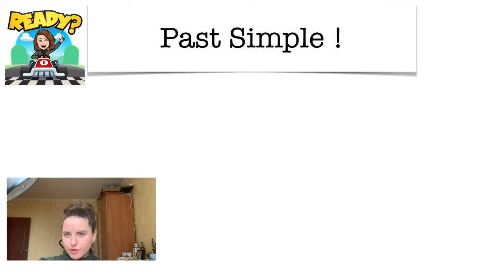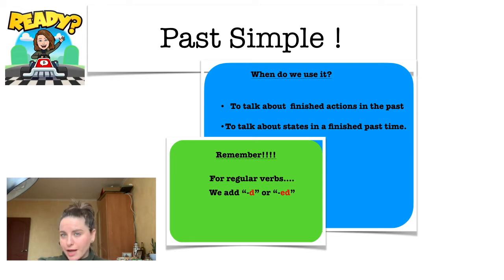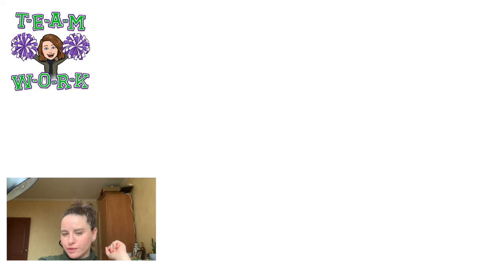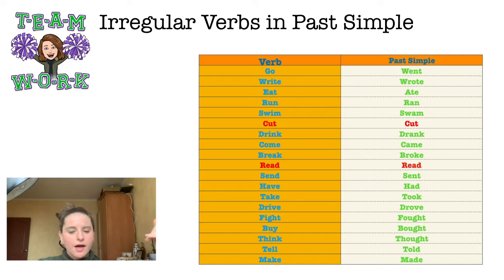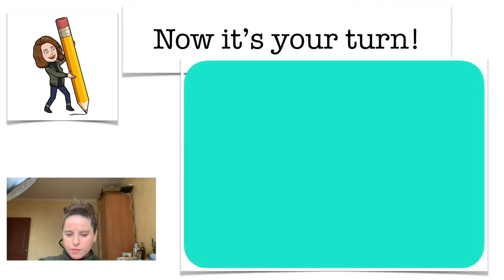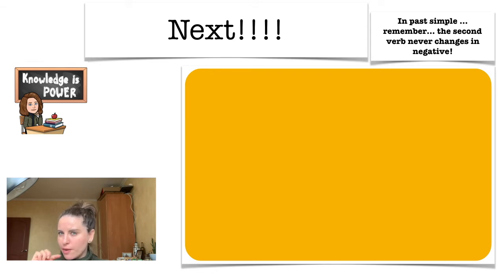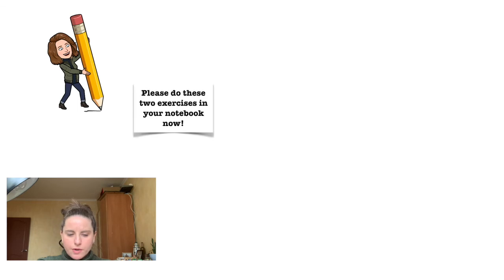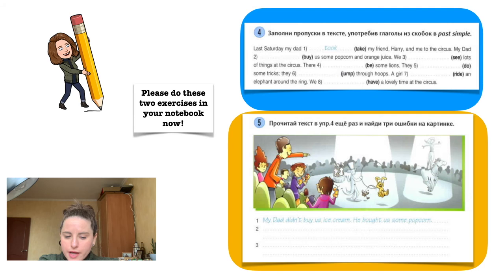Language Patrol // Past Simple working with Irregular Verbs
This video is a tutorial reviewing past simple regular verbs, and introducing the use of irregular verbs in past simple tense.